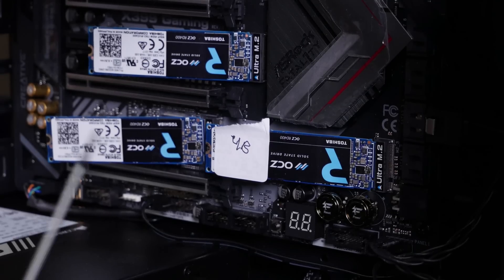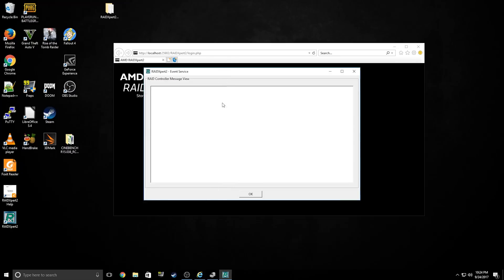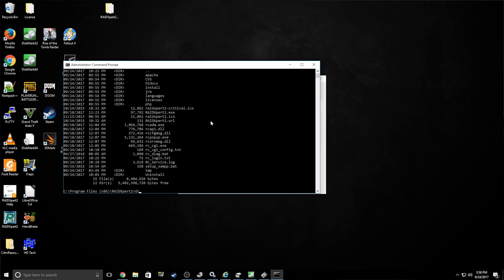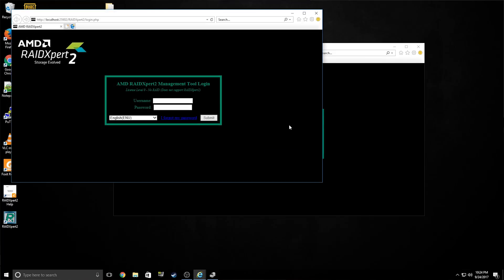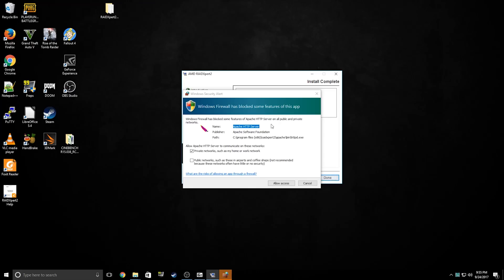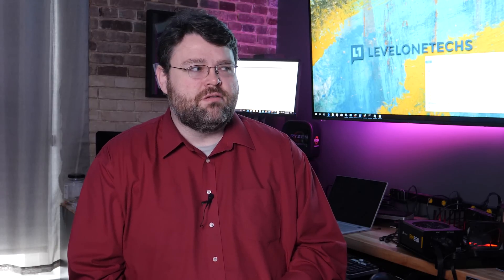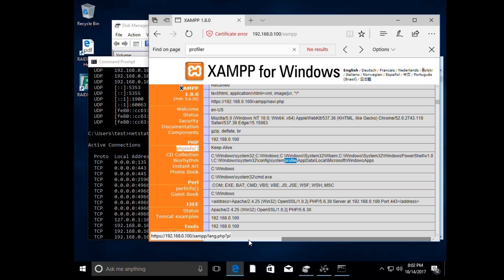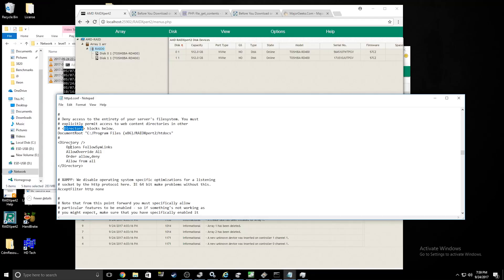Infosec on the Threadripper NVMe Drivers, a Level1 Diagnostic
TLDW: NVMe Raid on TR Works fine, but why does it install two network accessible web servers running as the SYSTEM user??

Note: This is not a setup/how-to guide. That guide is coming soon! Full Article: